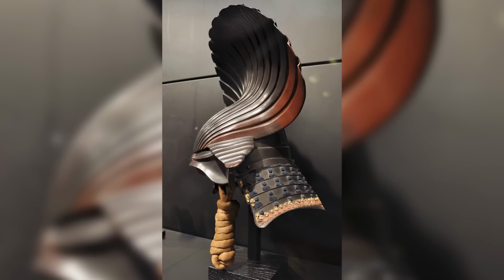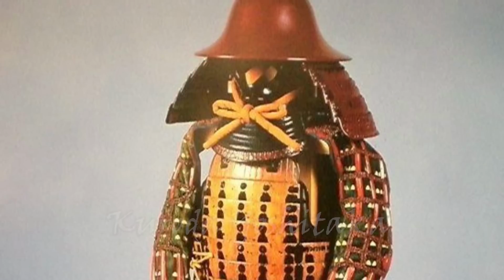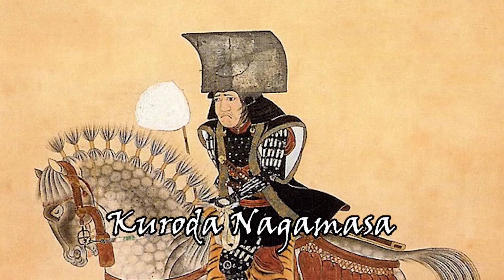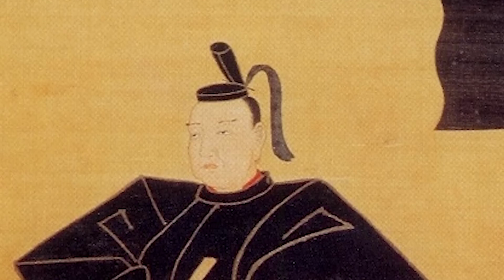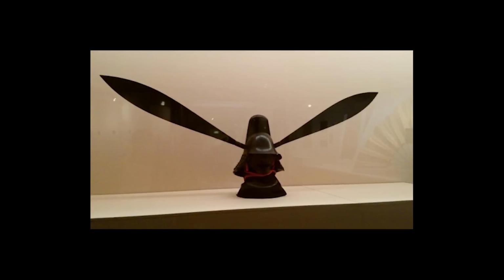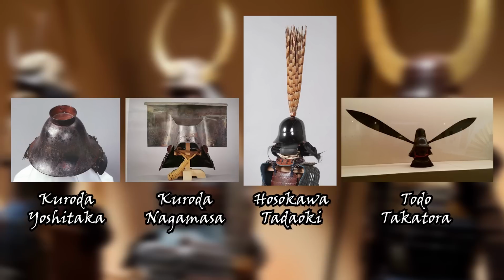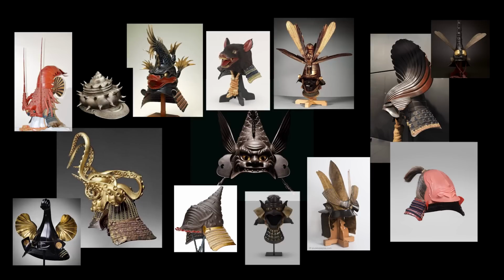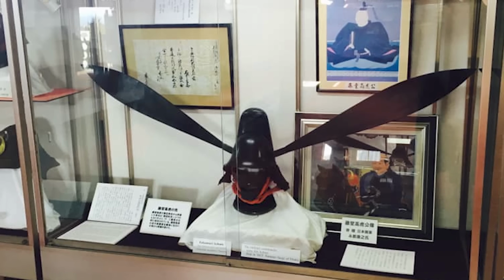Bizarre Kabuto of Famous Samurai Lords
This is a part 2 to my video where I examined iconic Kabuto of Samurai Lords. In this video we take a look at some of the more strange looking helmets worn by Famous Samurai.

Timestamps:
Intro: 0:00
Strange Helmets of Famous Lords 2:32
Honorable mentions 8:07
Edo Period Designs 9:14
Closing 10:52

Artwork and Images:
Photographs from Museum exhibits
The Samurai Portraits used are from the "Nobunaga's Ambition" Series and are the property of Koei Tecmo.
Classical art, which in most cases can be considered public domain.
Art from Osprey Publications.